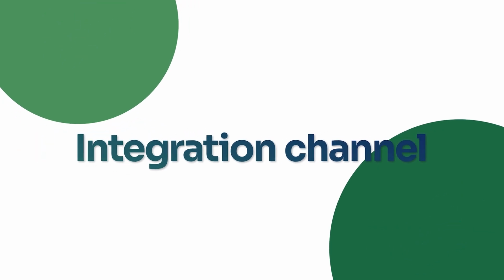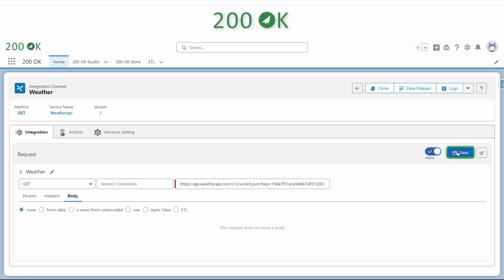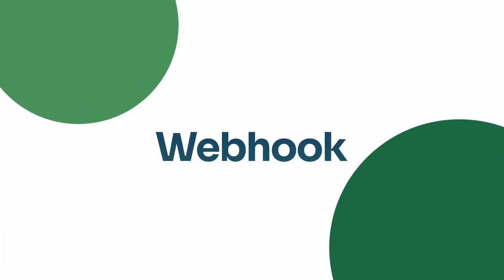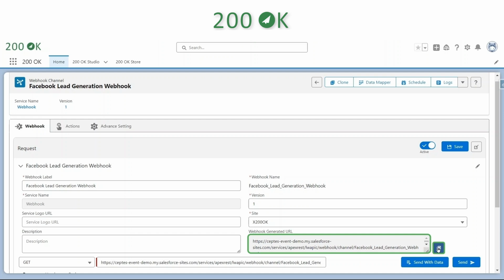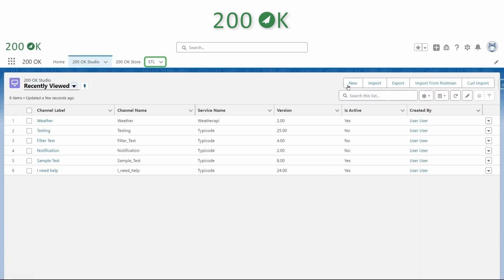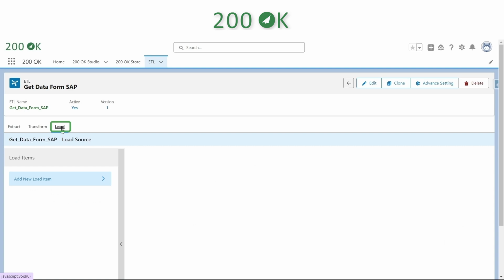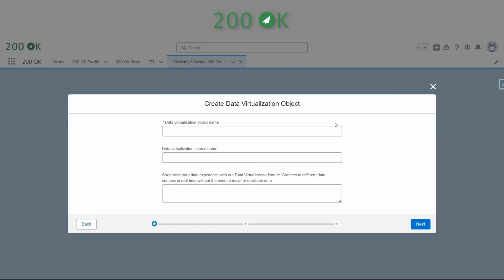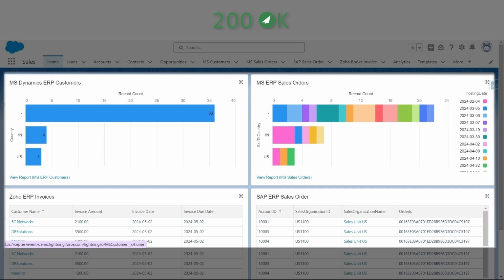Getting Started With 200 OK | Your Salesforce Native No-Code Suite for Data, AI & Integration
Discover Seamless Salesforce Integration with 200 OK 🚀

In this video, we walk you through a live demo of 200 OK – the no-code Salesforce integration solution designed to simplify complex workflows and boost business efficiency. Learn how 200 OK enables real-time data synchronization, bi-directional connectivity, and effortless system integration without writing a single line of code.